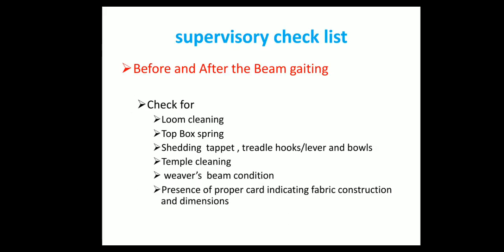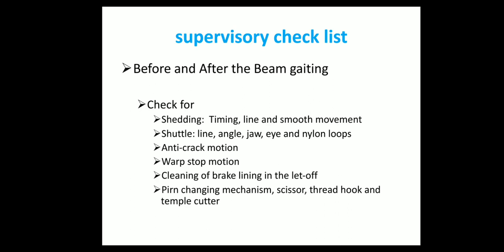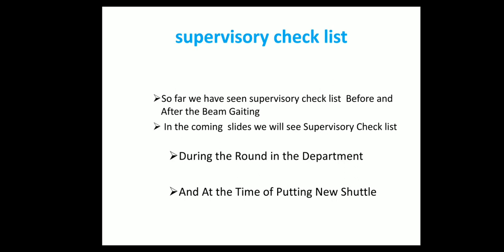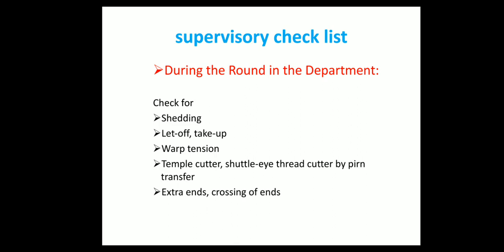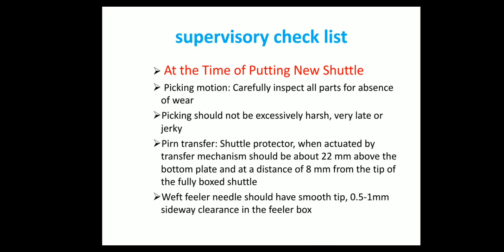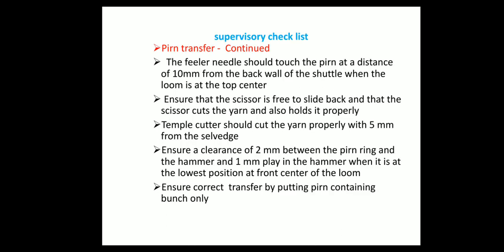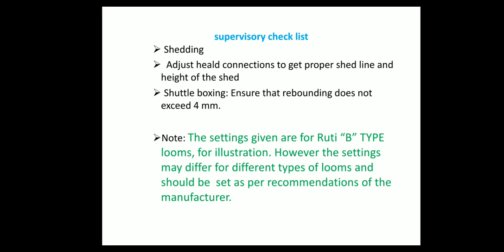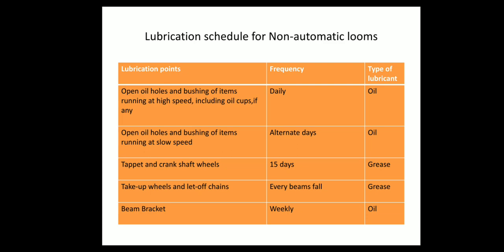Schedule of checks